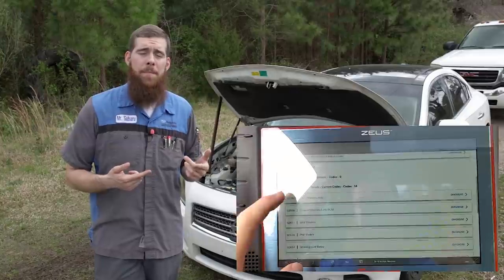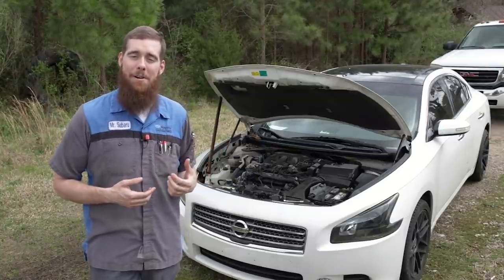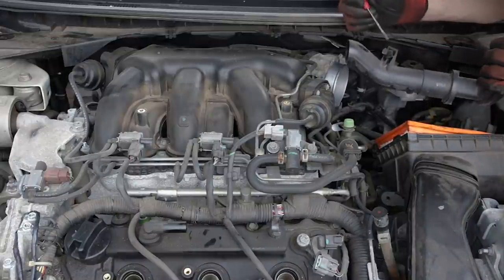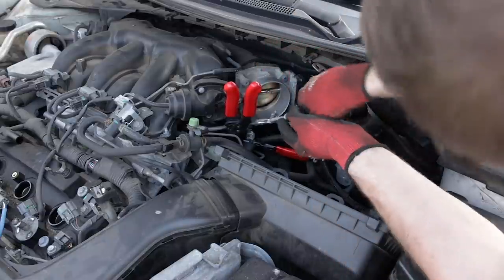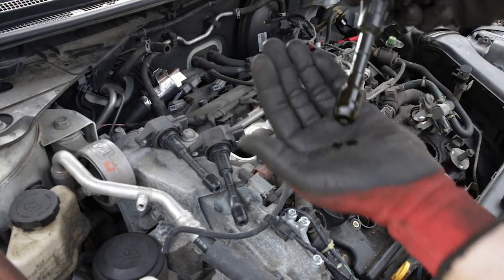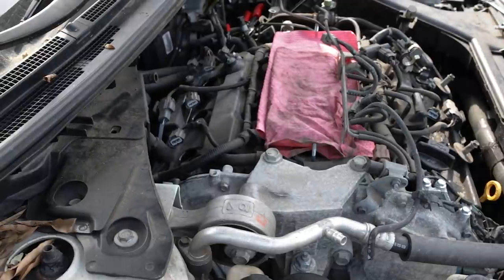2010 Nissan Maxima Misfire: P0300 Bad Ignition Coils, Spark Plugs, & Leaking Valve Cover!